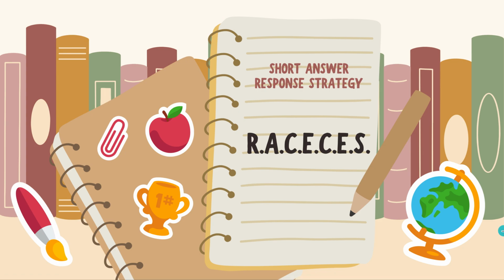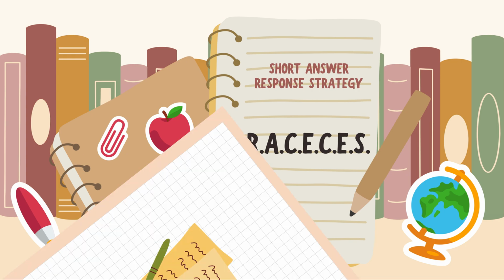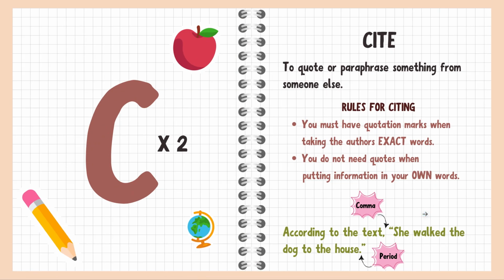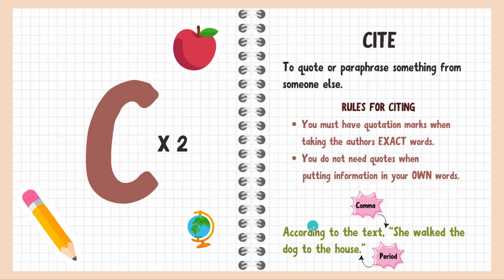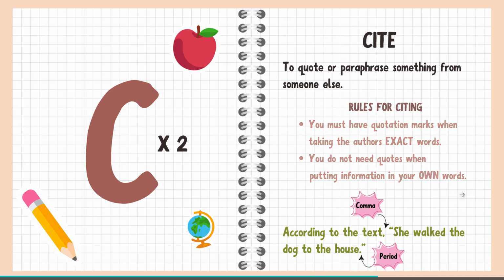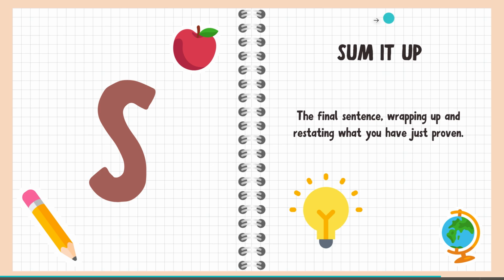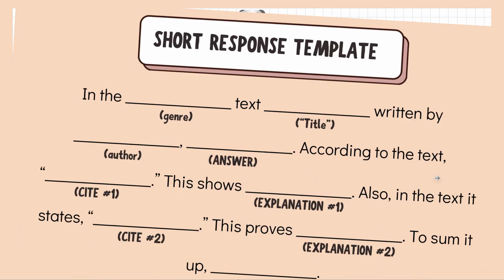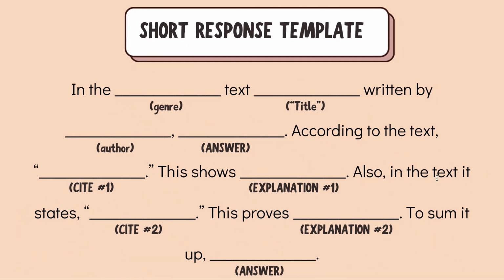RACES Strategy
Learn how to craft the perfect short answer response to receive full credit in sixth grade! This slideshow is available on TPT using the following